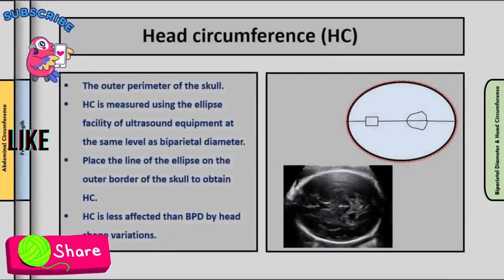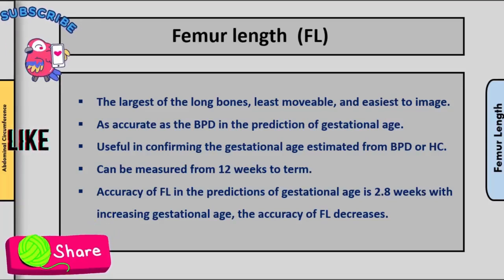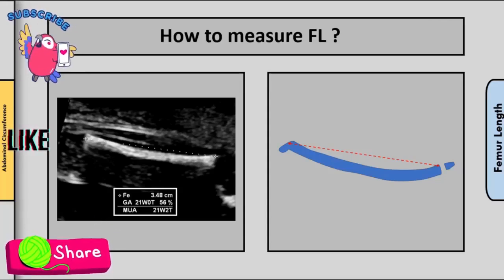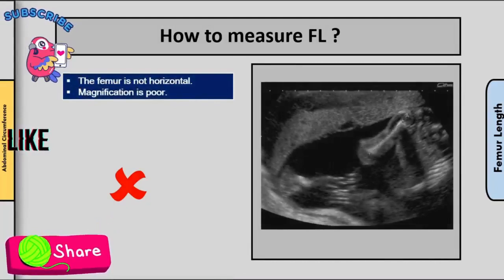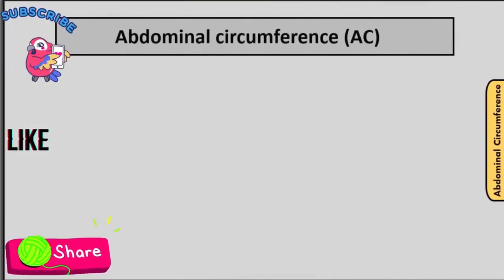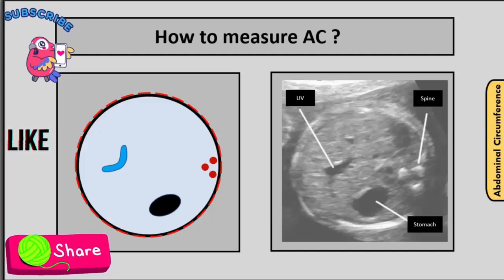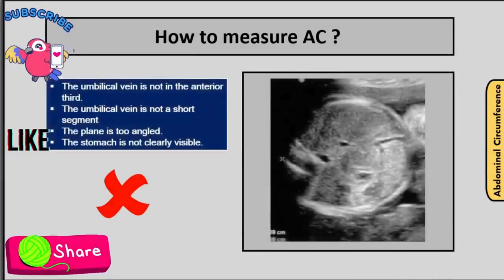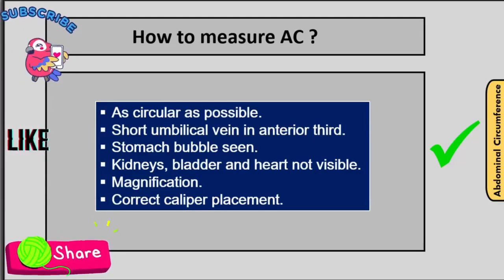Fetal Measurements, Tips And Tricks Part 2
This video will explore Ultrasound Fetal Measurements: Tips And Tricks.